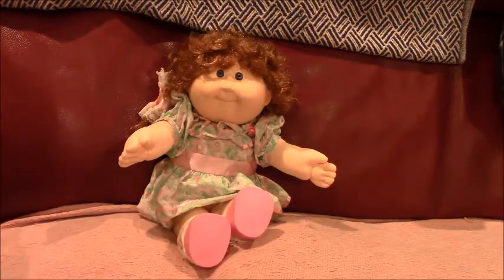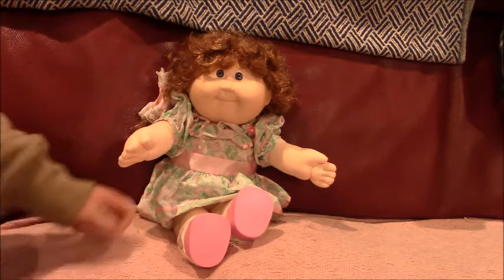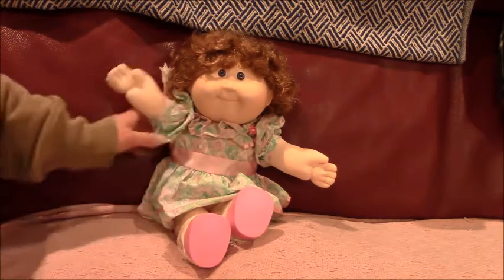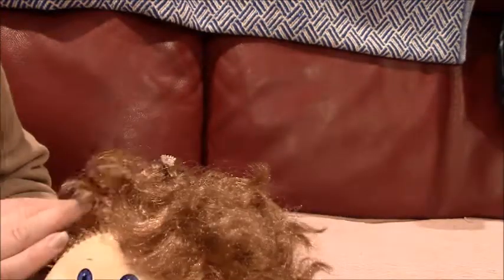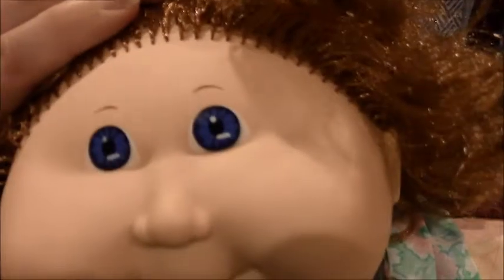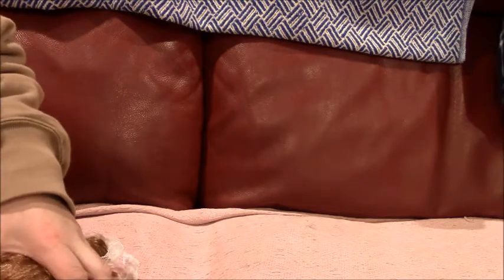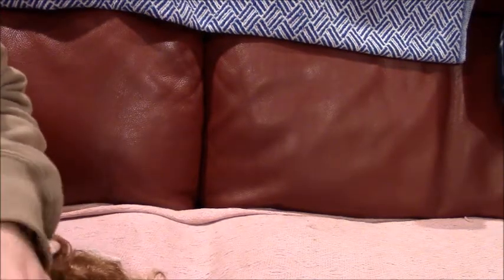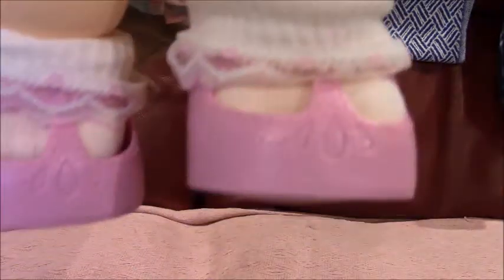Adult Doll Collector Vintage Cabbage Patch Growing Hair Kid 1986 KT Factory Head Mold #15👧